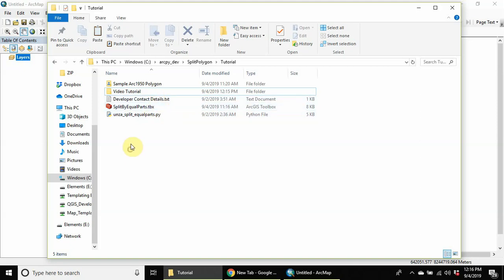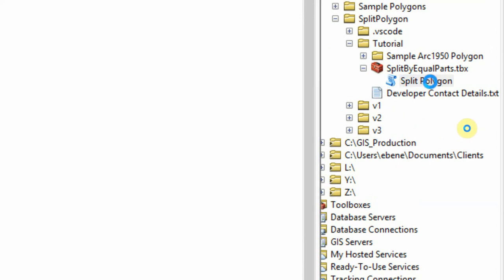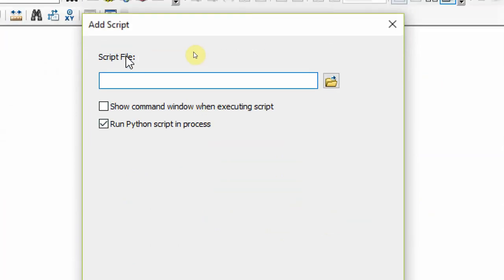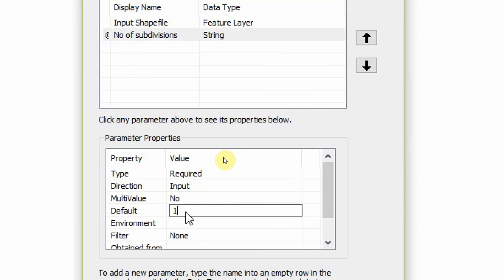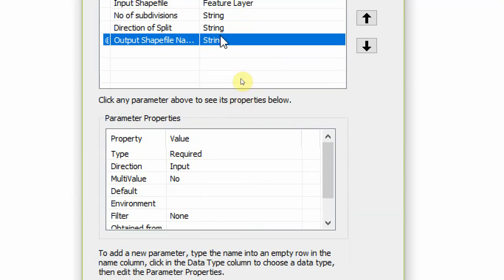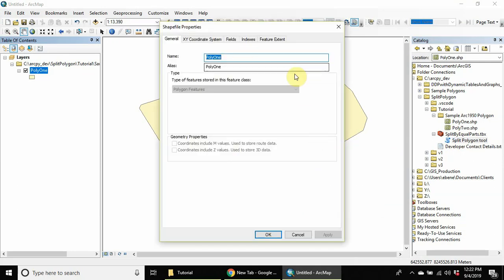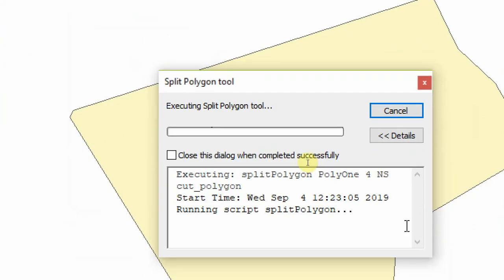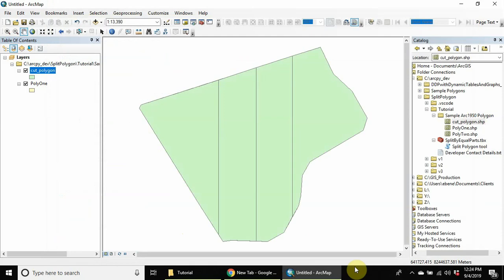ArcPy - Split Polygon into Equal Parts (ArcGIS 10.x)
An ArcGIS Implementation of a subdivision tool. Works for ArcMap versions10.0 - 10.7. The polygon input must be in a Projected Coordinate System (UTM,etc.) Link to script and sample data